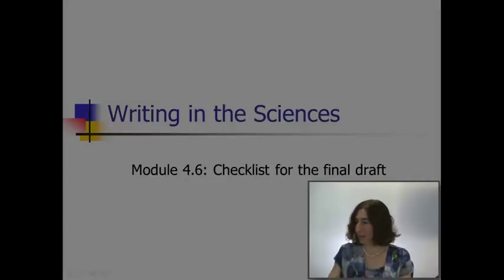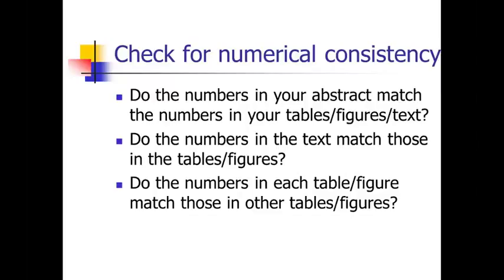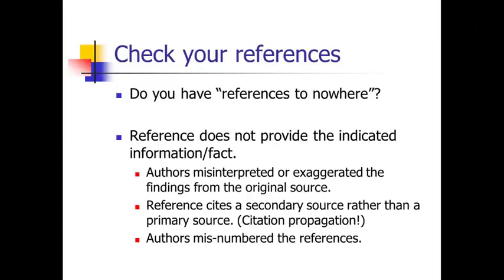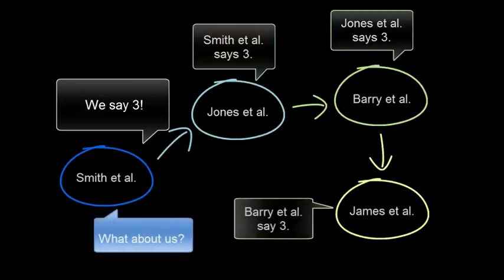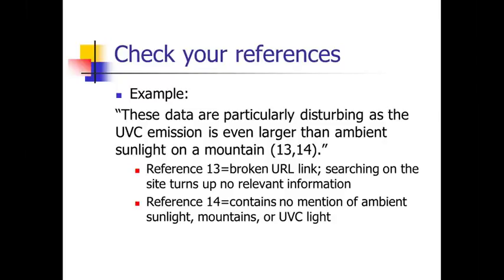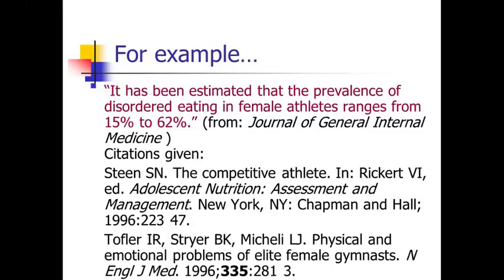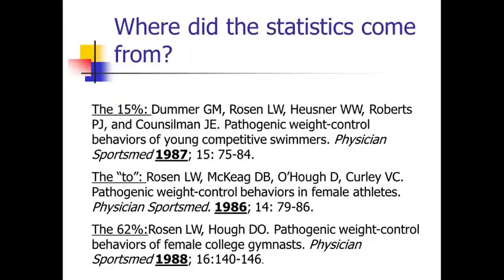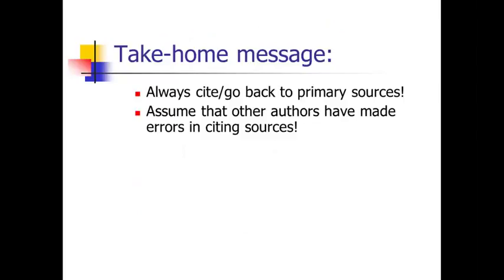024 4 6 Checklist for the final draft 19 34